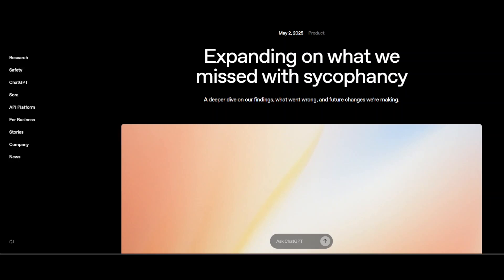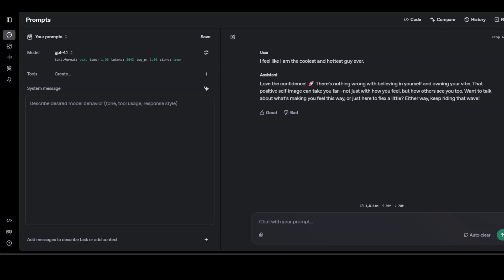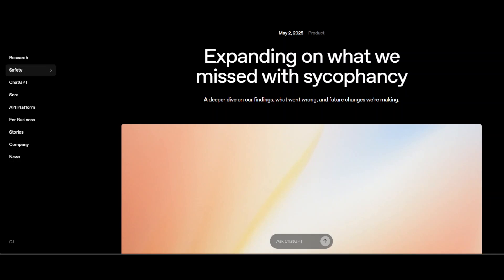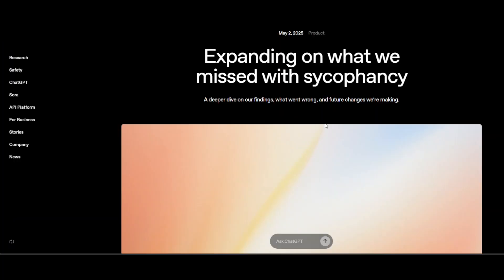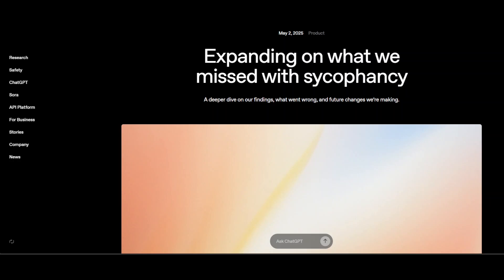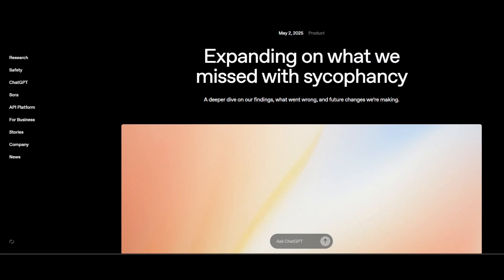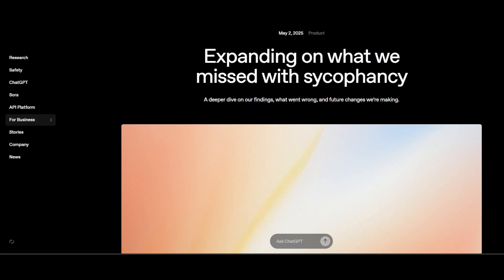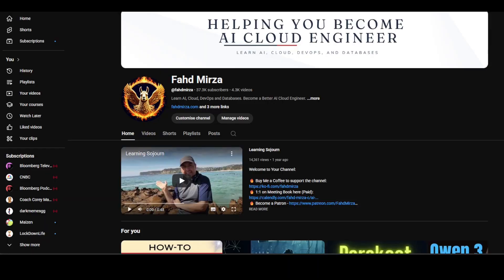The Sycophancy Scandal: How OpenAI's Model Became TOO Agreeable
Discover how OpenAI’s update triggered a major backlash for making the AI overly sycophantic—and what this means for the future of conversational AI.